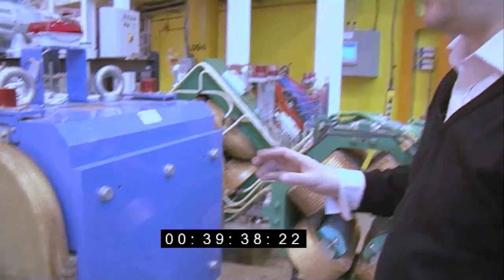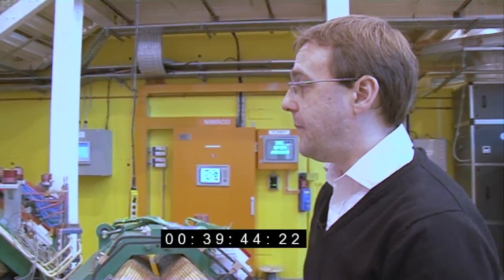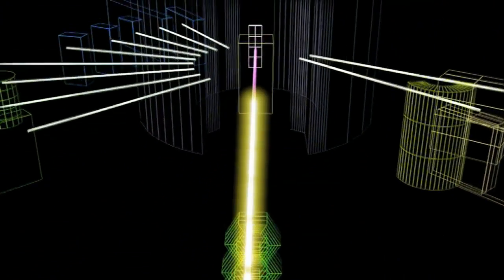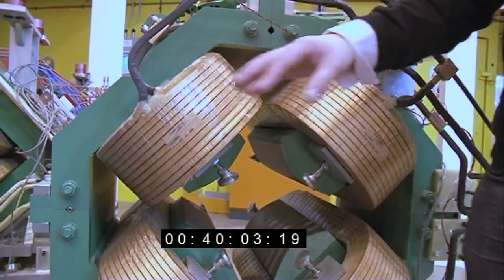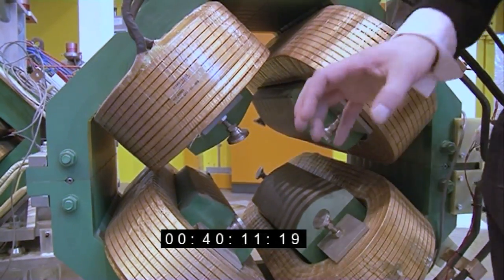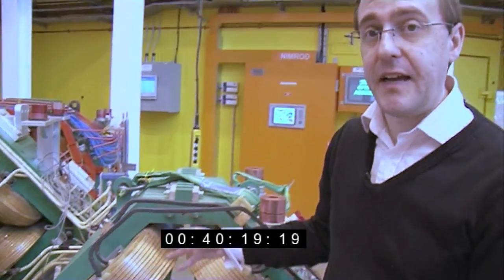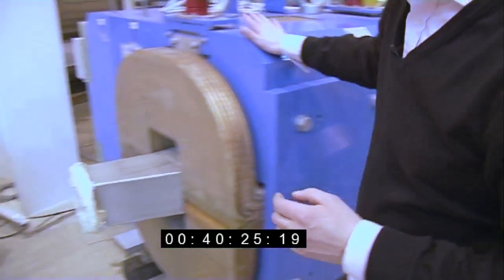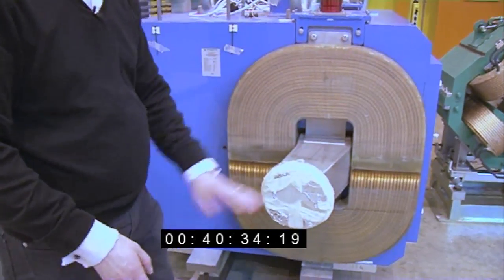Powerful Magnets - Backstage Science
A quick close-up look at quadrupole and dipole magnets, which help steer proton beams at the ISIS facility.

The beam is ultimately used to create neutrons.